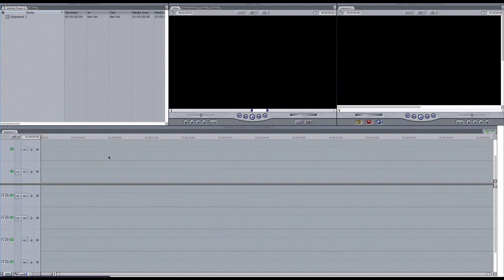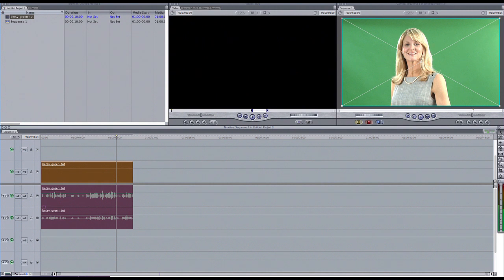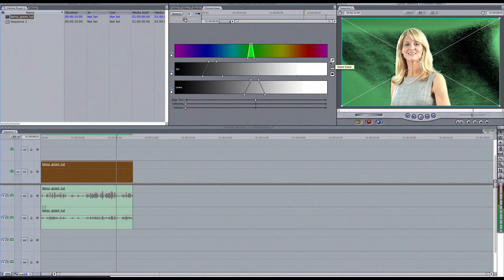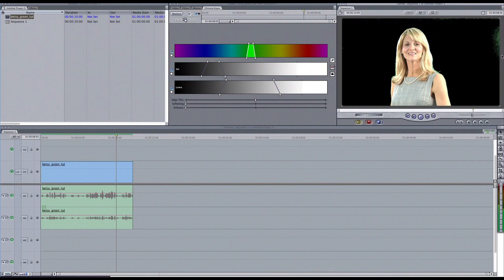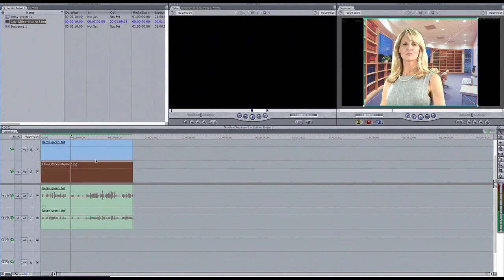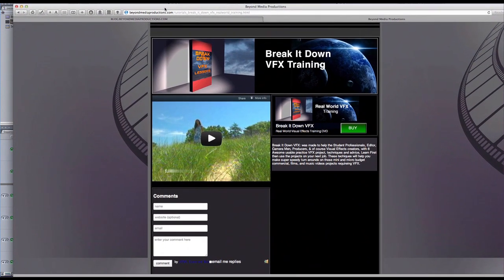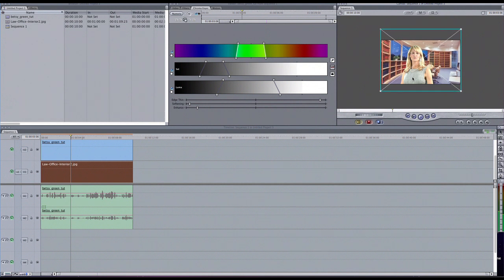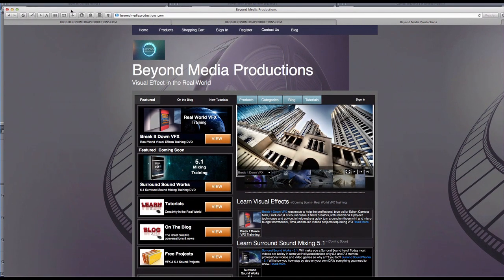Basic Chroma keying Final Cut Pro 7 Studio2- Beyond Media Productions